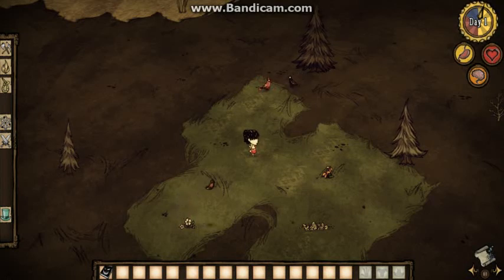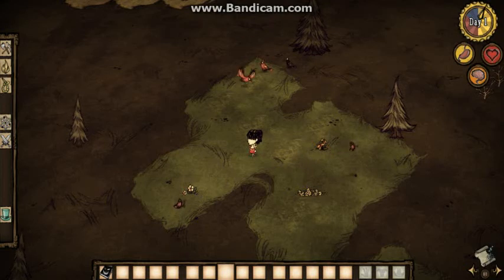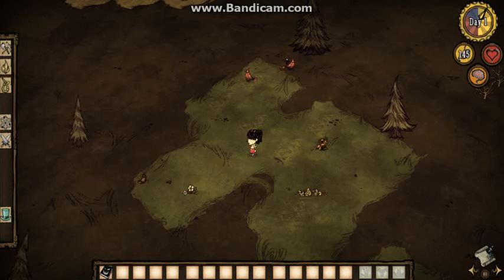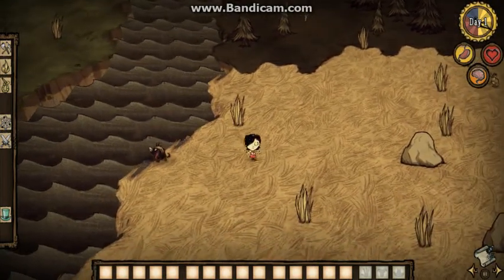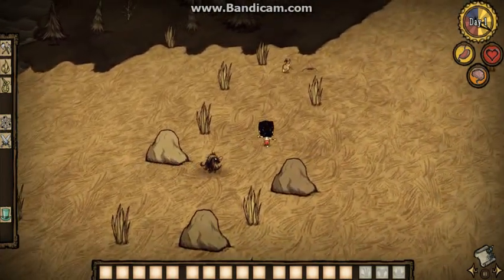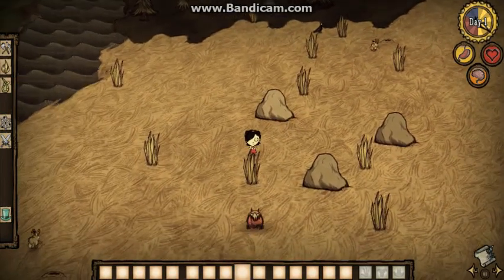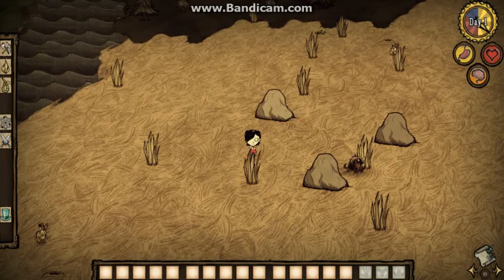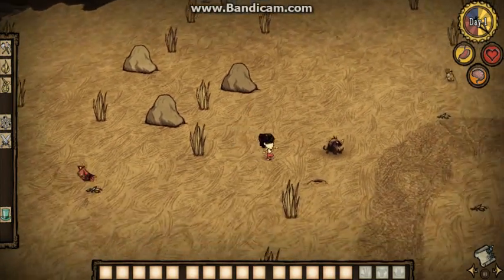Don't Starve Mod review "Wesna the Lost Student"